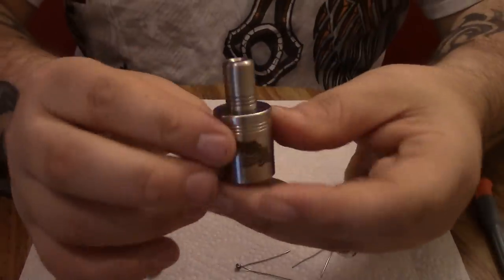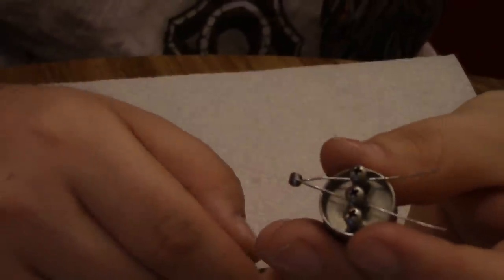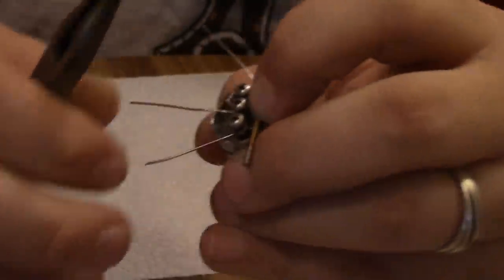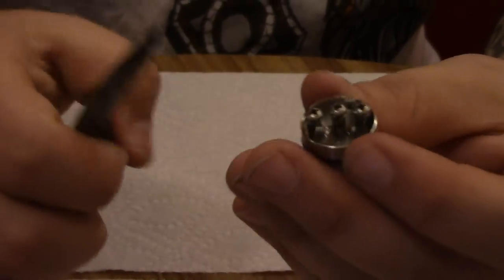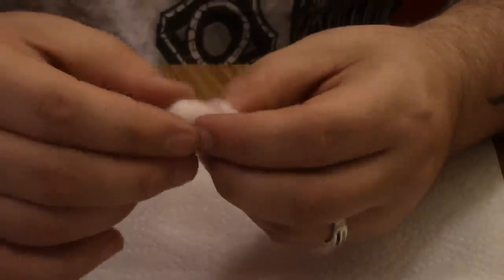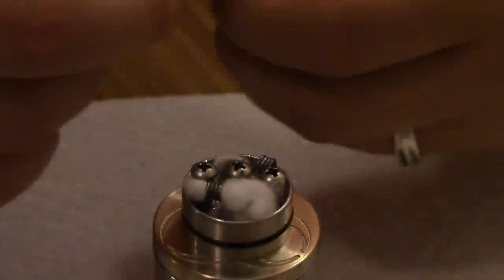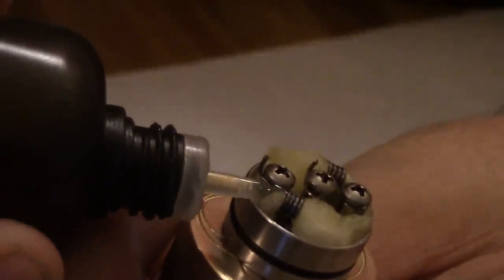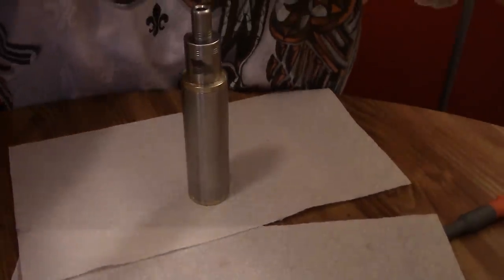Tugboat RDA build Tutorial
Just a simple tutorial on how to build the tugboat rda with dual micro coils and cotton. The coils were wrapped around a 5/64 drill bit not 5/16